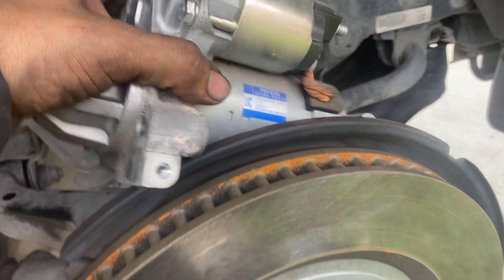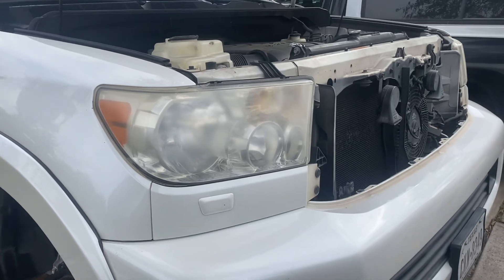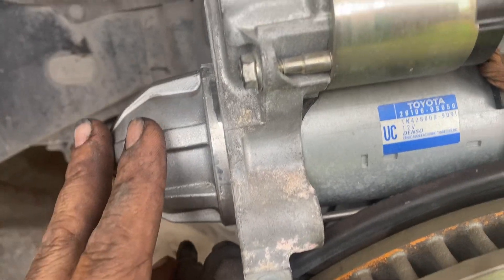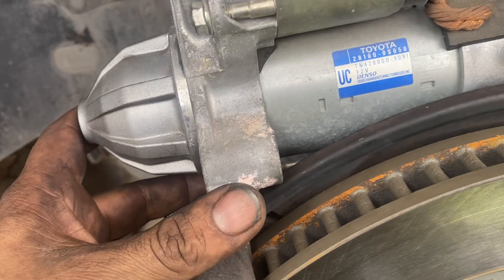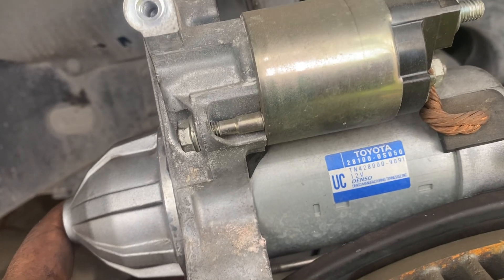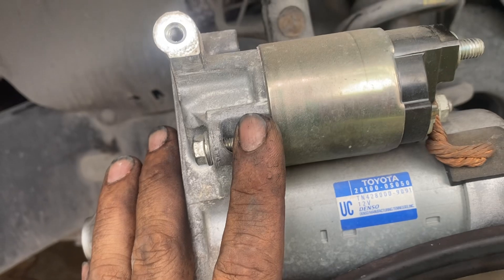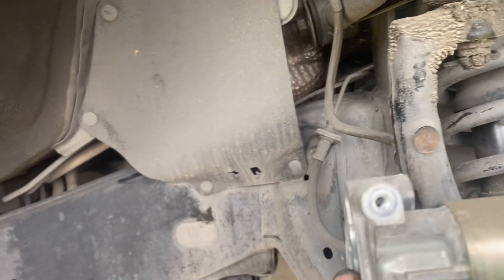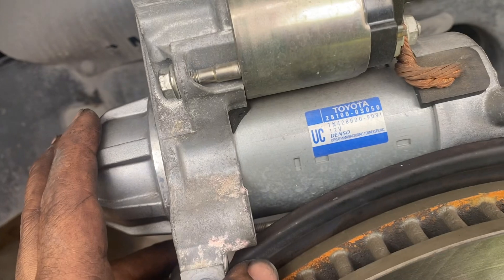2013 Toyota sequoia starter replacement service for appointments on this service Hou